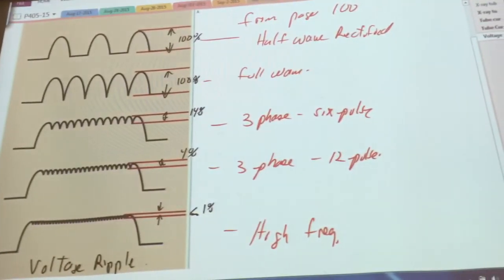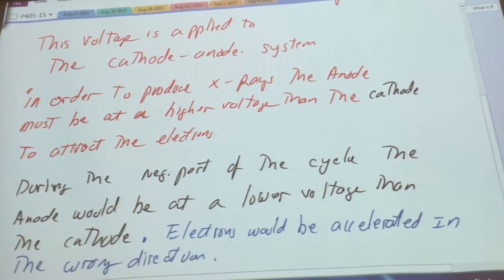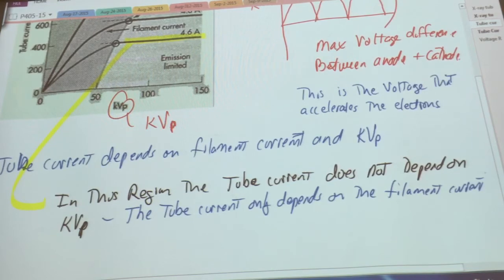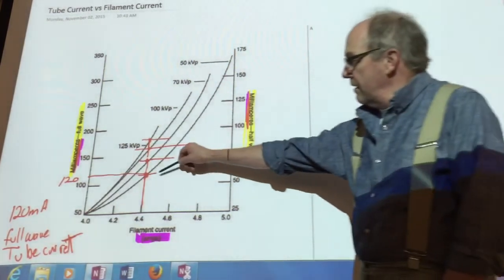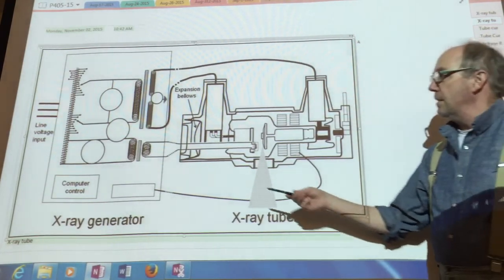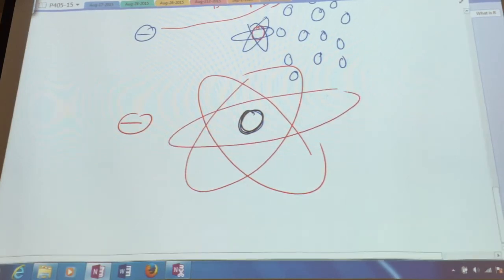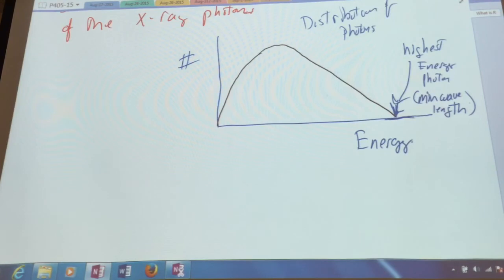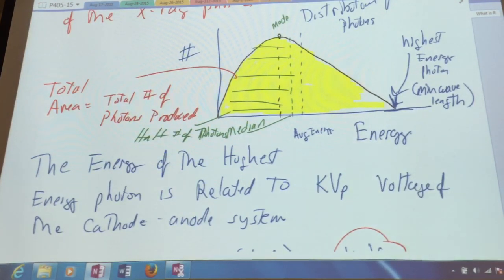Radiology physics 11/2